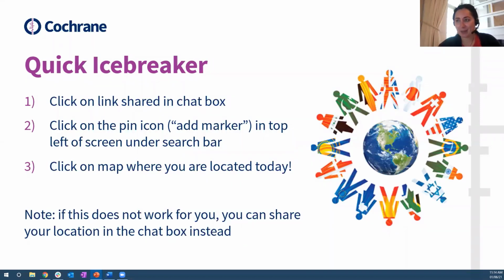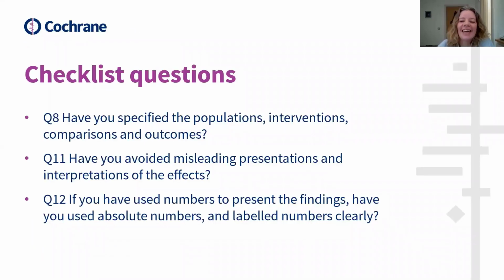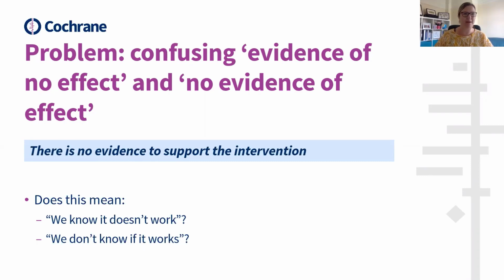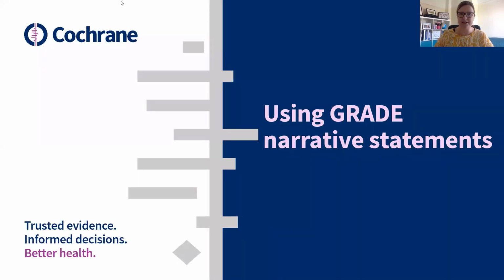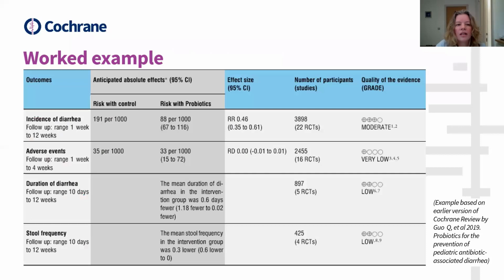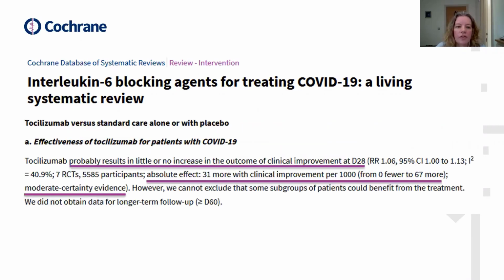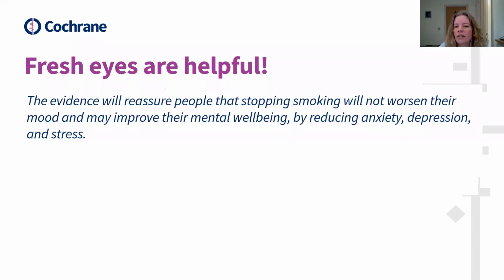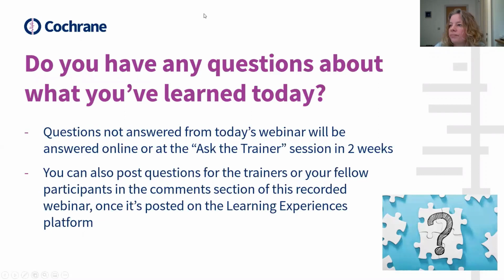WEBINAR session 1 (Recording): Ensuring a reasonable representation of the evidence